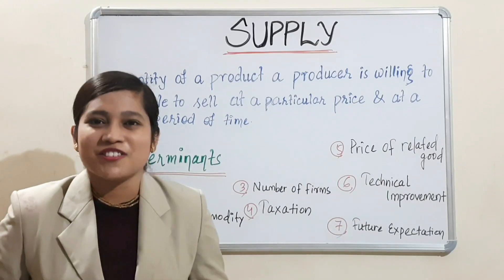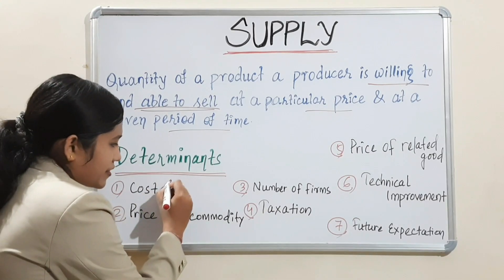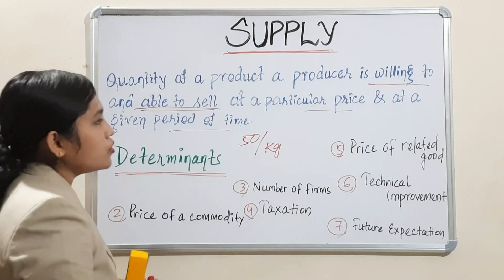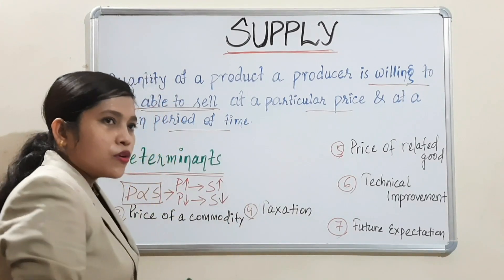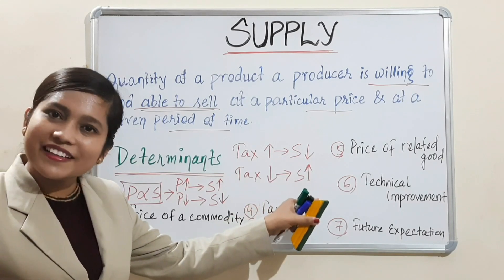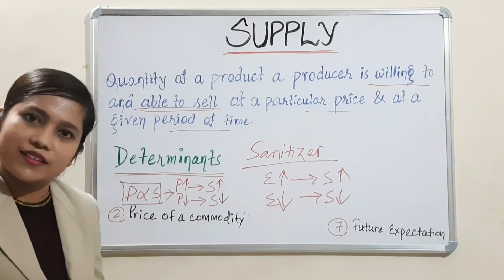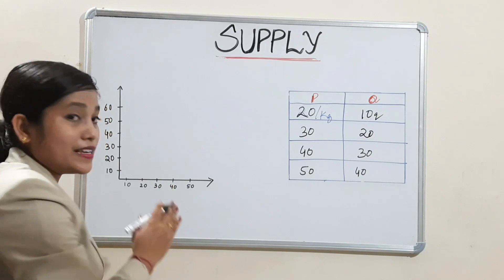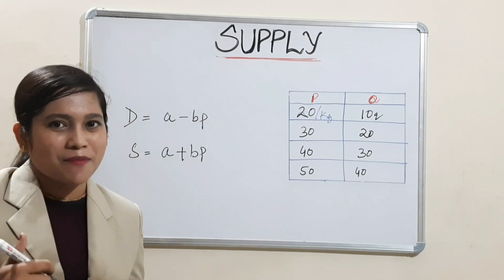Lecture 27: Law of Supply#Definition#schedule#determinants#law#graph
Here the complete explanation regarding law of supply along with various determinants affecting the law of supply and schedule associated with graph is being explained.